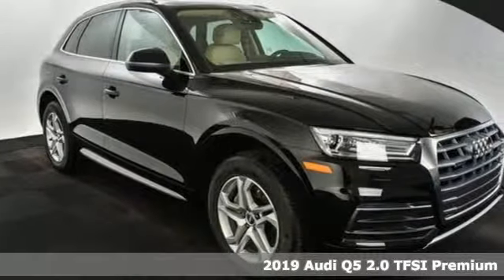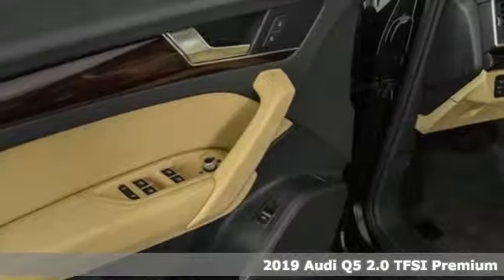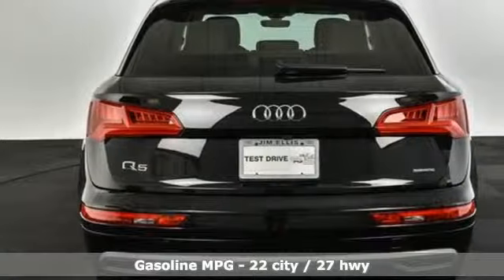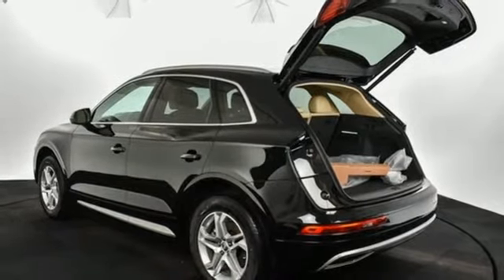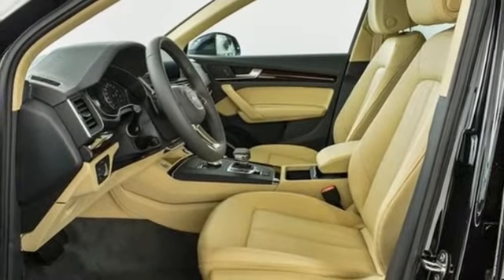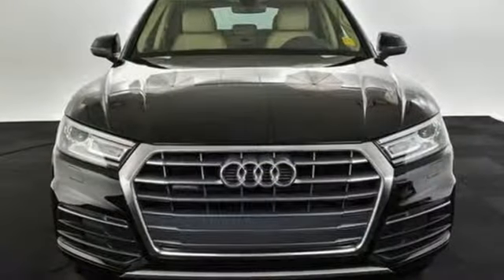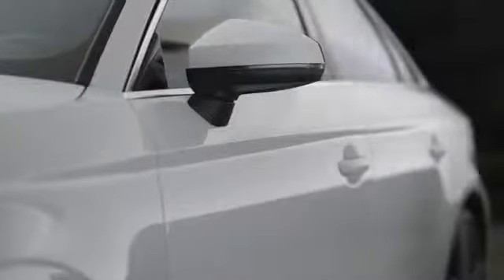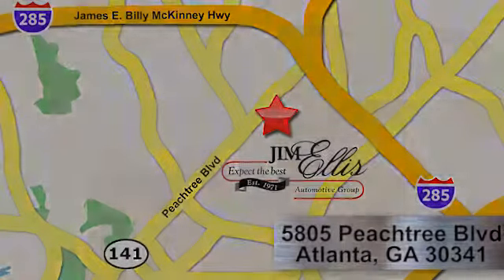New 2019 Audi Q5 Atlanta Alpharetta, GA A15899 - SOLD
Year: 2019
Make: Audi
Model: Q5
Engine: 2.0L TFSI
Transmission: 7-Speed Automatic S tronic
Color: Black
Interior: BEIGE GRAY
Stock #: A15899
VIN: WA1ANAFY6K2066692
A Jim Ellis Certified vehicle has passed a rigorous 70 point inspection and has been cosmetically reconditioned to above average condition and comes with the Jim Ellis Peace-of-Mind Powertrain guarantee. a€¢ In addition to any remaining manufacturer's New Vehicle Limited warranty, Jim Ellis Certified vehicles are backed by a 30-day/1,000 mile powertrain guarantee from date of purchase . At Jim Ellis' discretion we will repair the engine or transmission failure or refund the full purchase price. a€¢ Jim Ellis Certified vehicles have had an oil and filter service performed and any open recalls completed. a€¢ Cosmetic reconditioning includes; removal of curb rash, heavy paint scratches dents and dings, and full buff to restore the original paint luster.brRecent Arrival!br2019 Audi Q5brBeige Gray Leather. 22/27 City/Highway MPGbrAudi Atlanta is proud to be the only Magna Society dealership in Georgia! Our inventory moves extremely quickly. PLEASE BE SURE TO SECURE YOUR APPOINTMENT. All vehicles are subject to sale at any time. As a courtesy to our clients, a partial payment and signed agreement will secure an appropriate window of time to allow for travel to inspect and accept the vehicle.

Address:
5805 Peachtree Boulevard